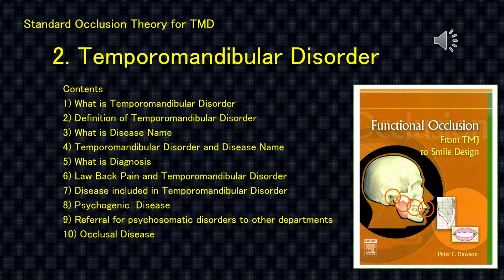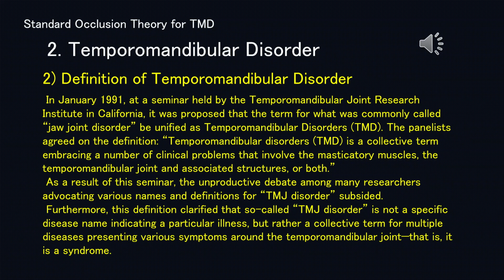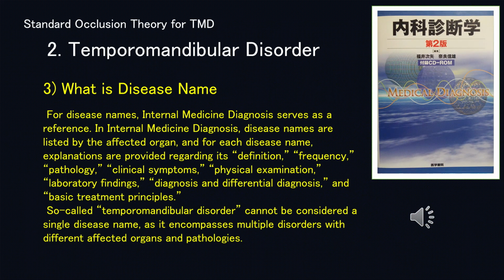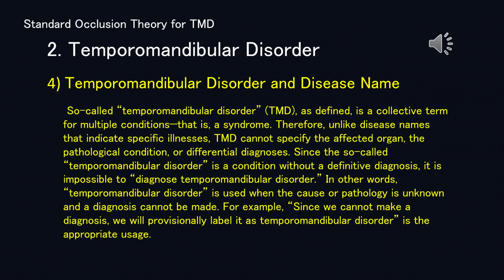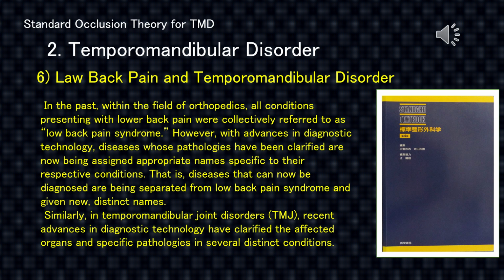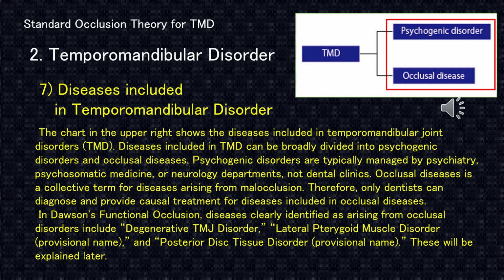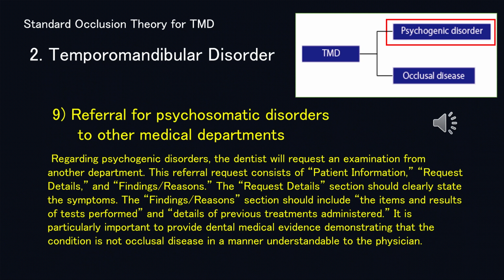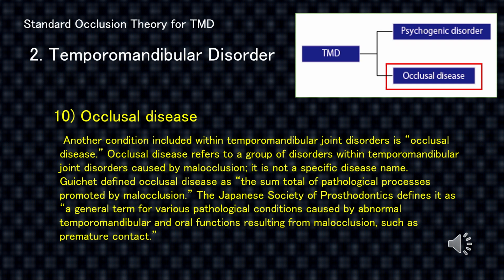2. Temporomandibular Disorder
2. Temporomandibular Disorder